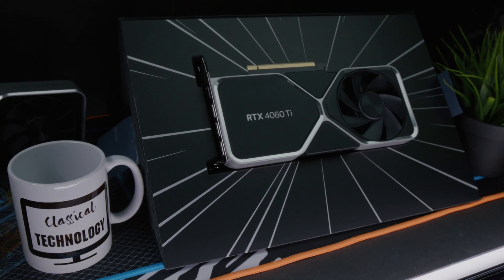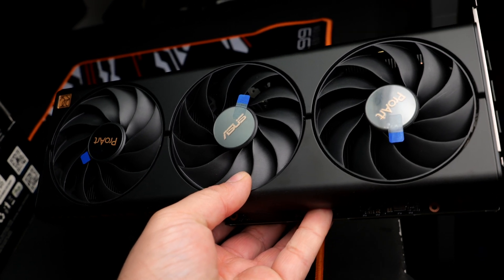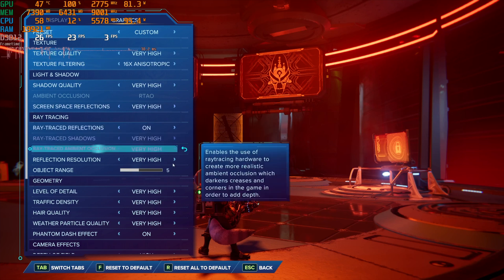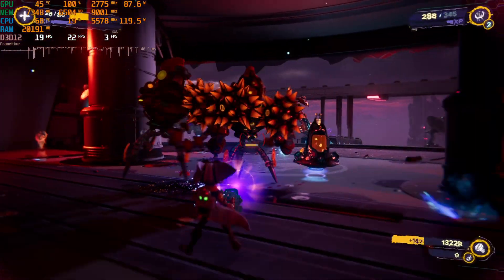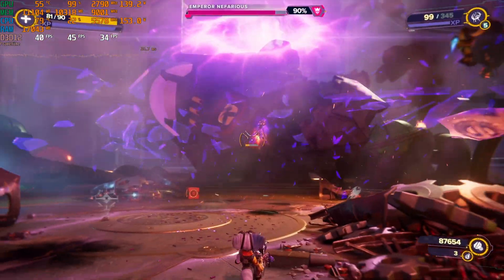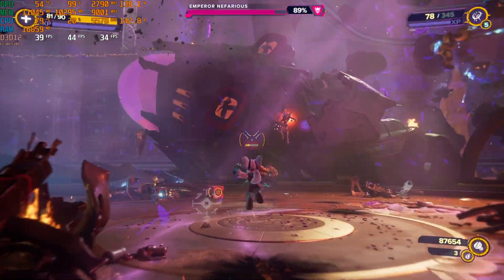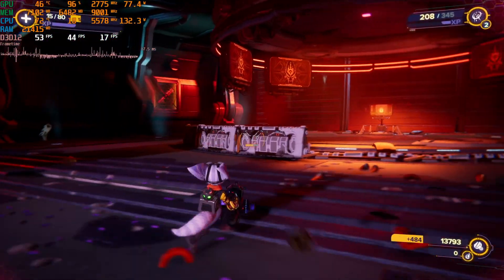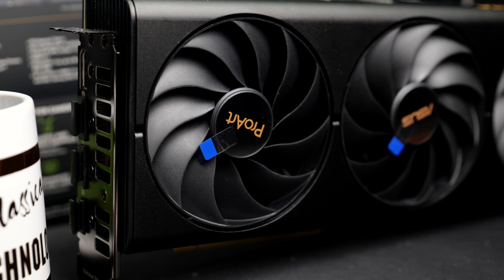Nvidia RTX 4060 Ti 16GB vs 8GB, Surprising..